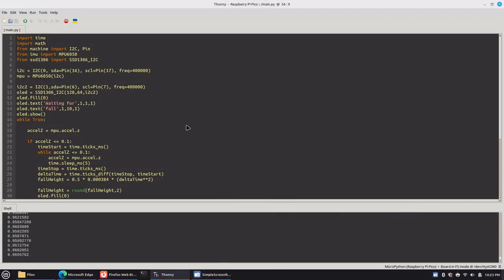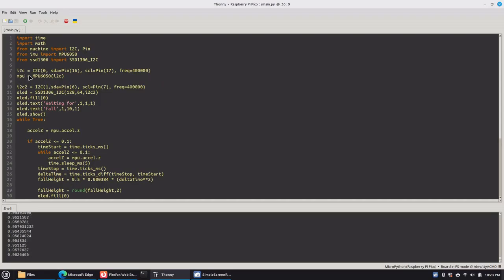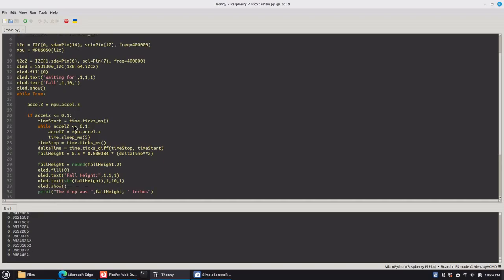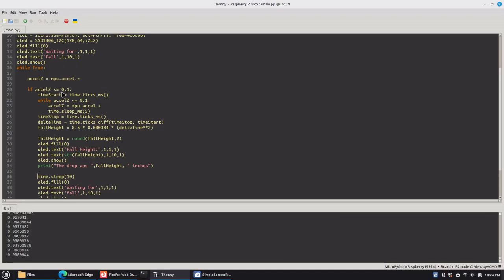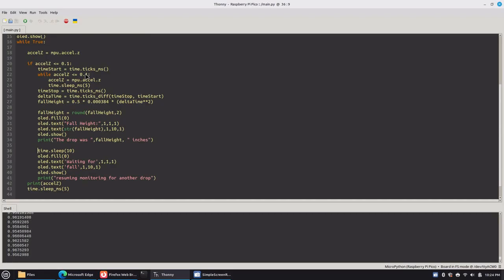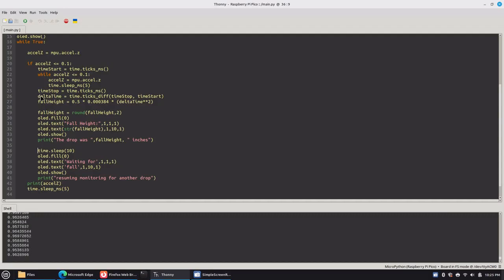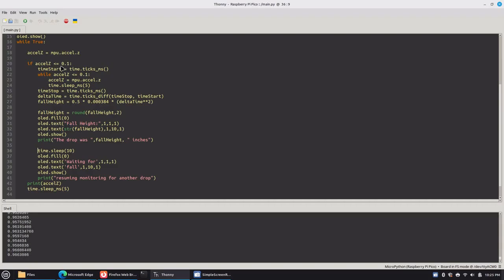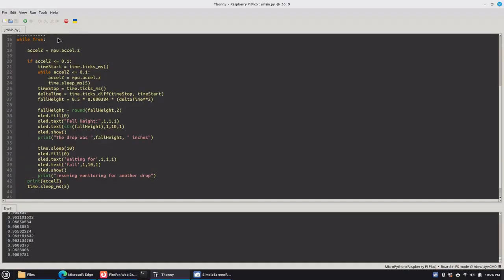Lesson 44 assignment for paul McWhorter's Pico W course